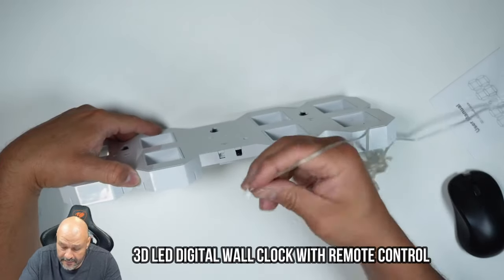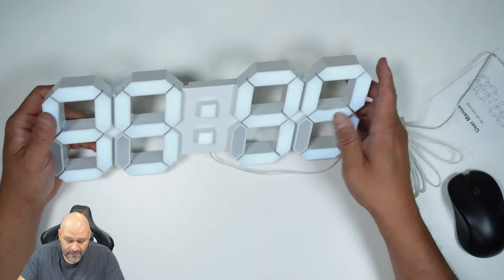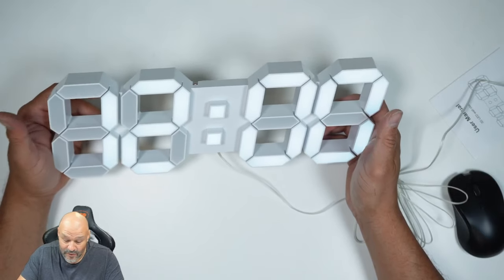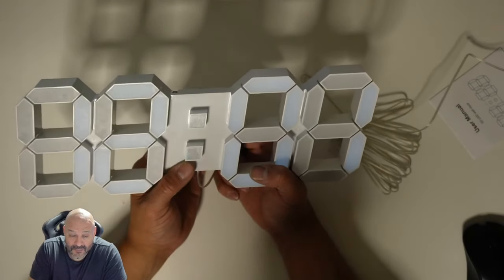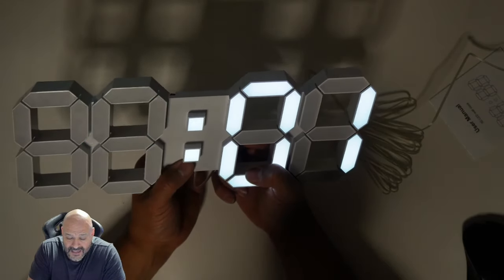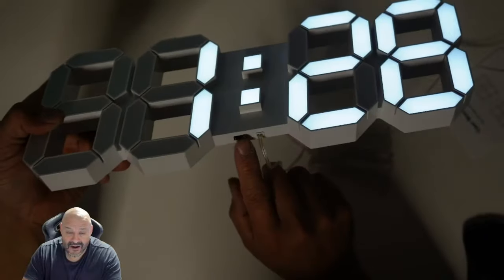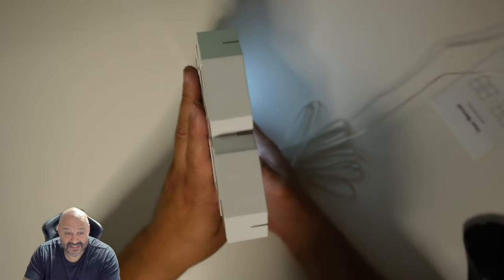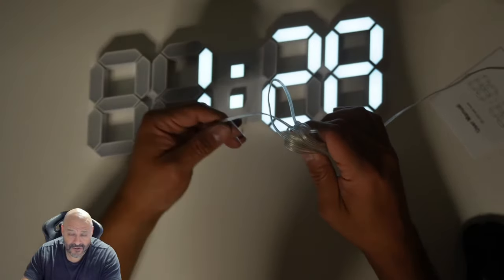3D LED Digital Wall Clock with Remote Control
MSAFF 15'' 3D LED Digital Wall Clock with Remote Control, 12/24H Date Temperature Snooze Auto Adjustable Brightness, Desk Alarm Clock Fashion White Nightlight Decor for Bedroom, Kid, Office, Kitchen . Thank You